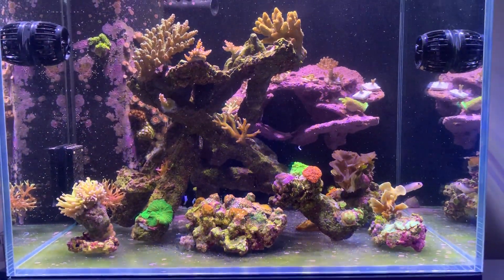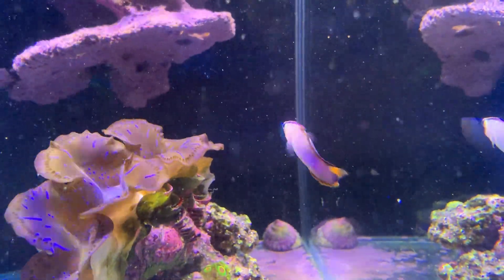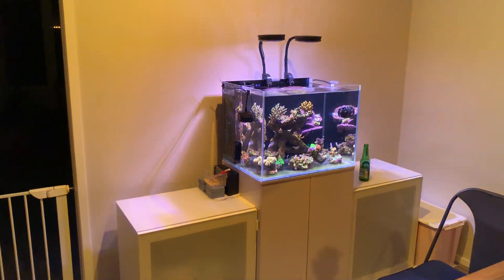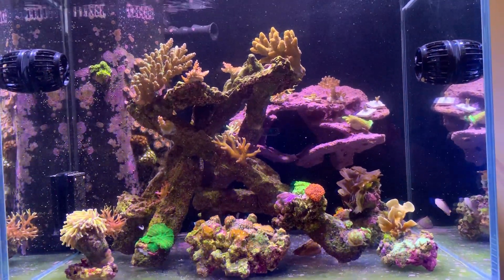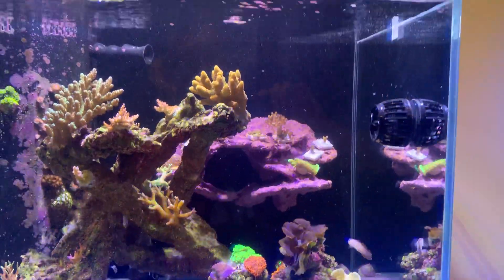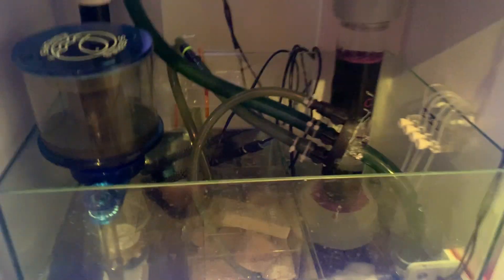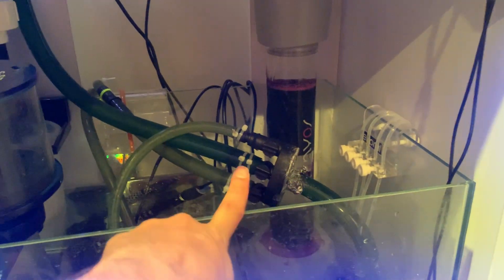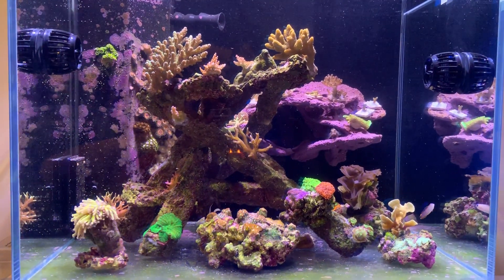Making a manifold on the cheap!!